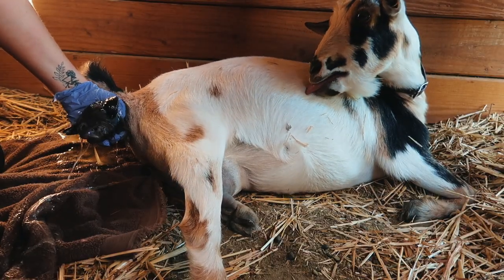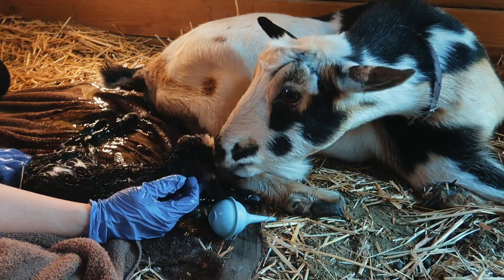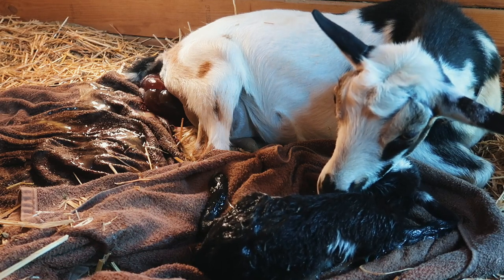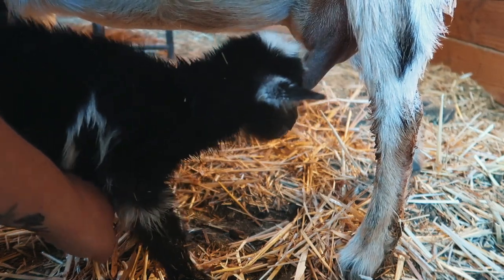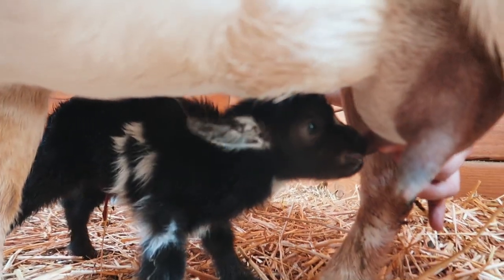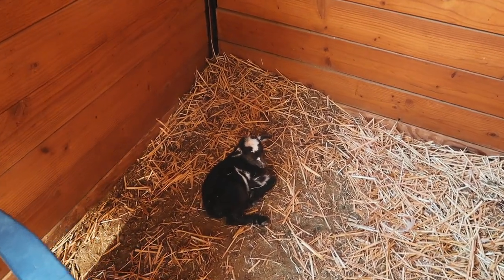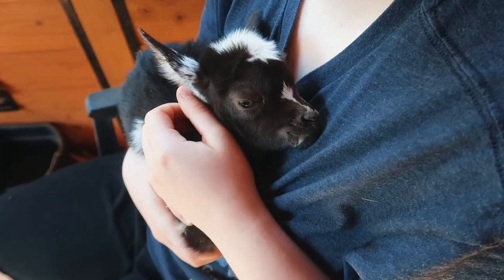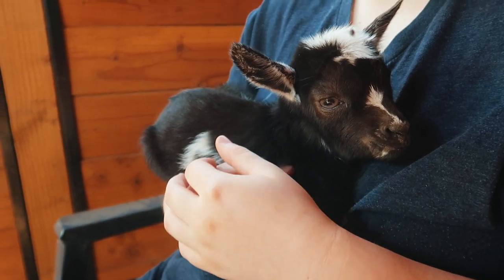Keep pushing MAMA, that's just the head! (miniature goat birth)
Hazel the goat has finally delivered her baby! And here's the story...

🏝OUR MAILING ADDRESS:
2753 E. Broadway Rd. Ste 101 Number 431